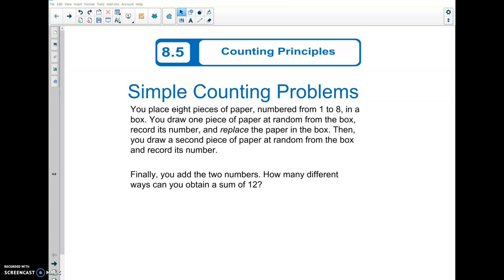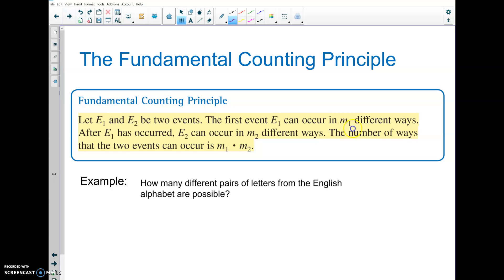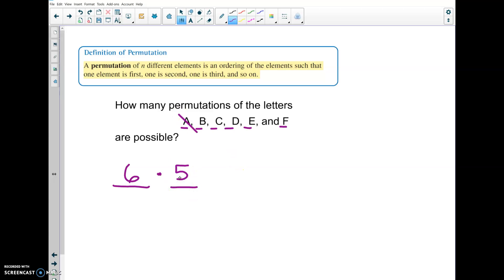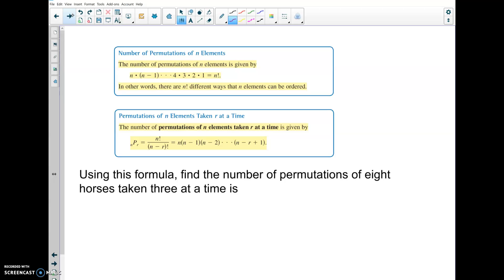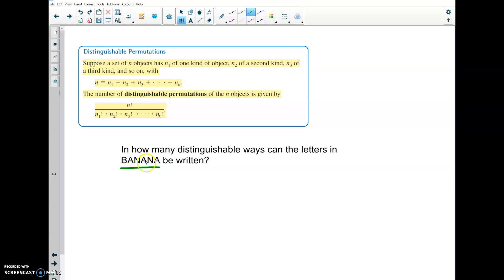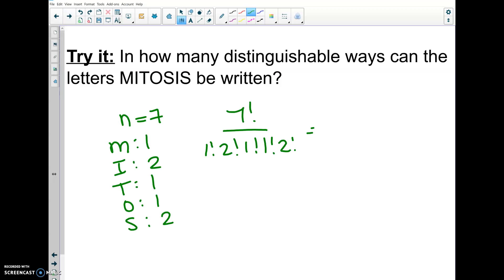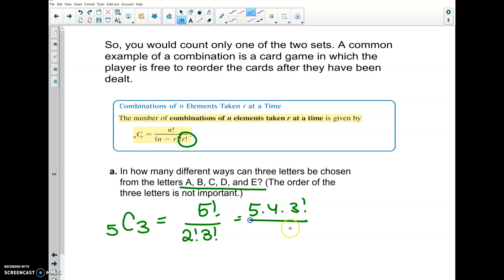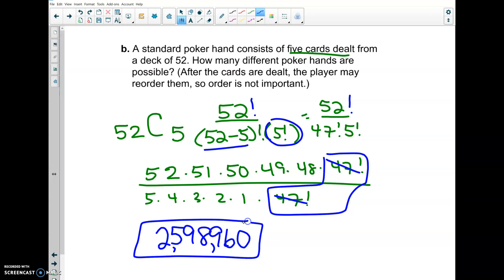MAH 8.5 Counting Principles